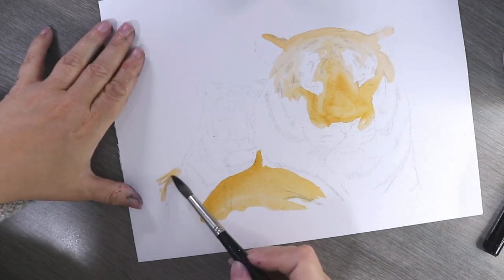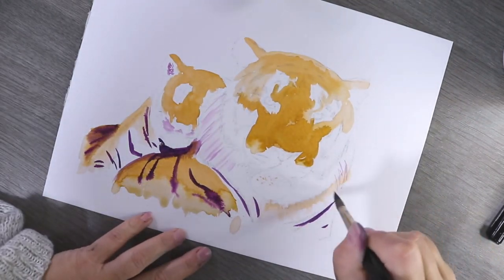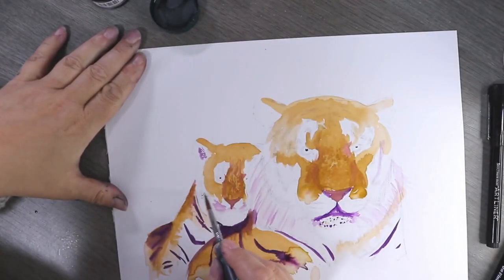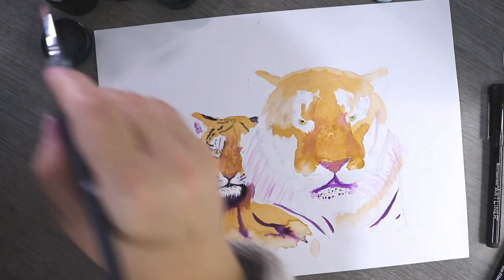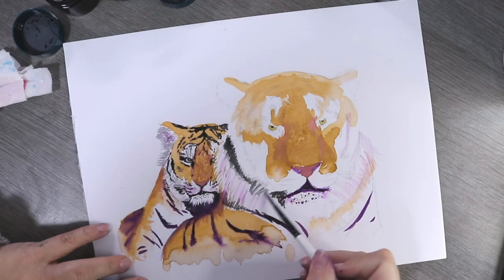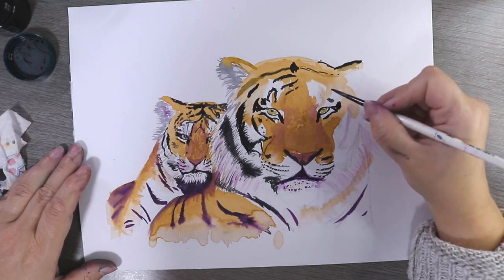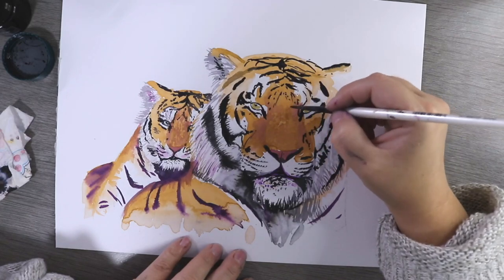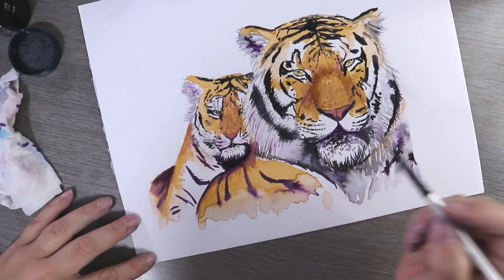Watercolour Tiger - Spectrum Noir Aquatint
Aquatints help bring these 2 beautiful big cats to life! Please come and join in.

YOU DO NOT NEED AQUATINTS TO JOIN IN.

MERCH!

Find me!